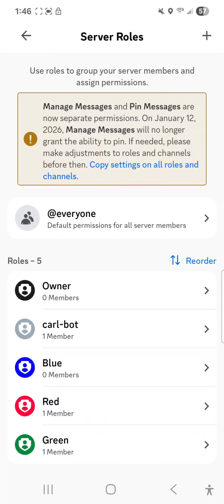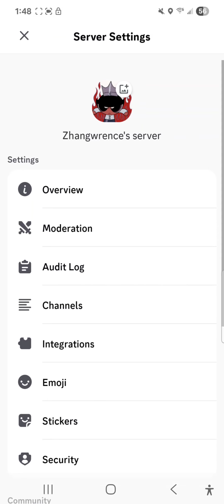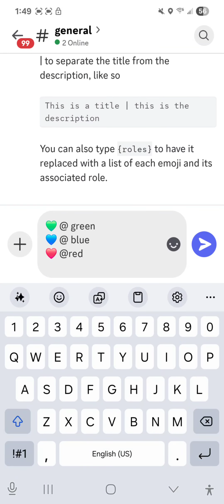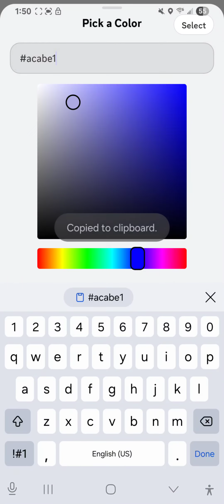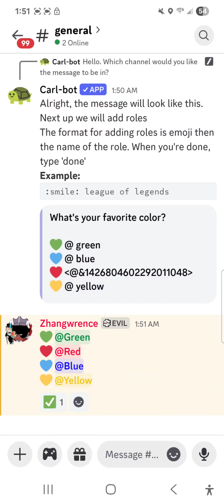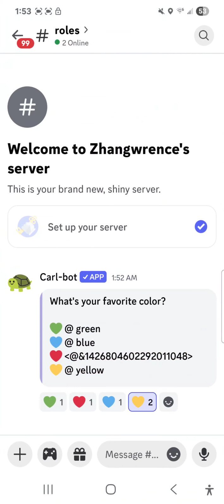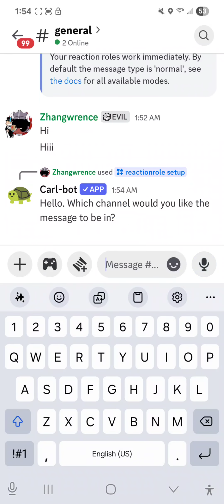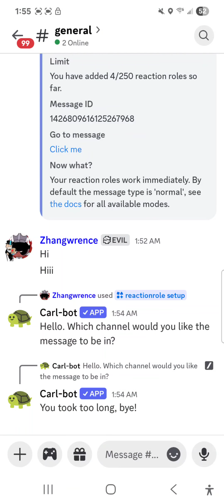Learning Discord and understanding how to use color reaction roles with Carl Bot 👍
Hello! today, we are learning how to make reaction color roles with Carl Bot on Discord. my first video on the ways and methods of them. I made some errors as well.

my server with the $EVIL guild tag if you want.